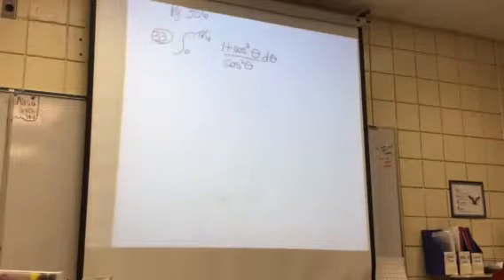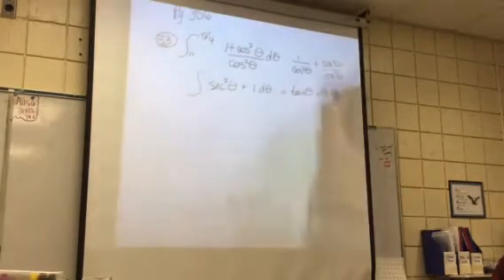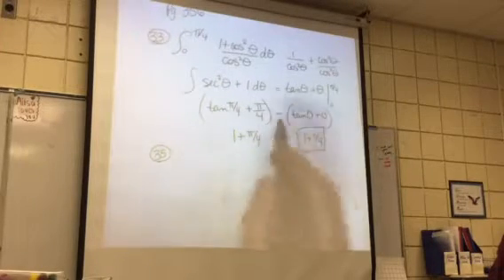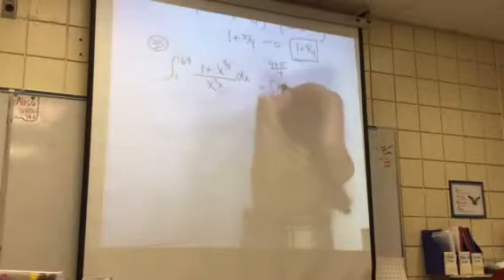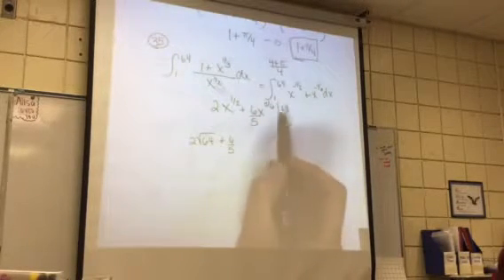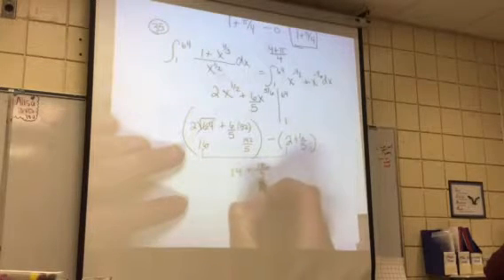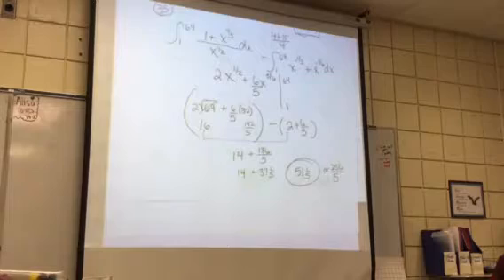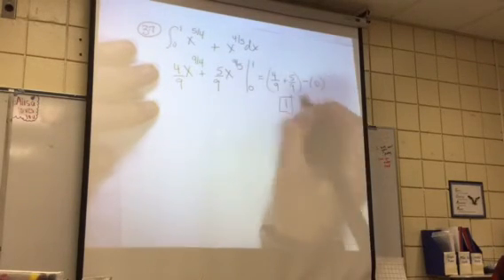Page 356 #33,35,37 2/28/18